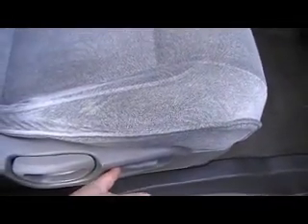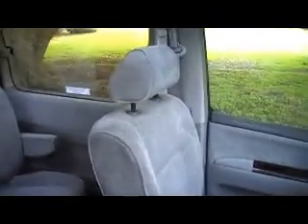Turbo Diesel luxury Elgrand @ Edward Lees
Turbo Diesel luxury Nissan Elgrand @ Edward Lees
for price and to see more than 40 Elgrands in stock
7 seater captains chairs electric seats fuel economy consumption white dual sunroofs